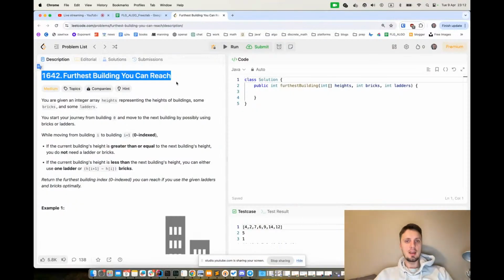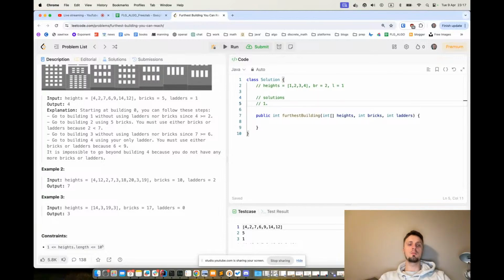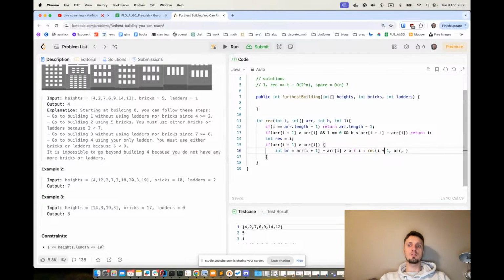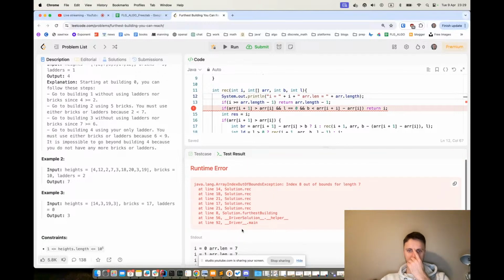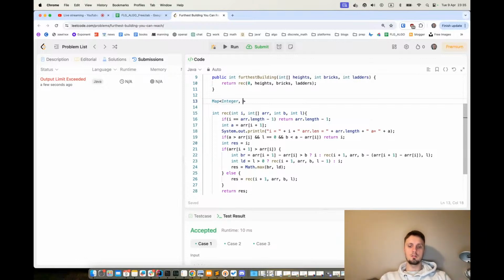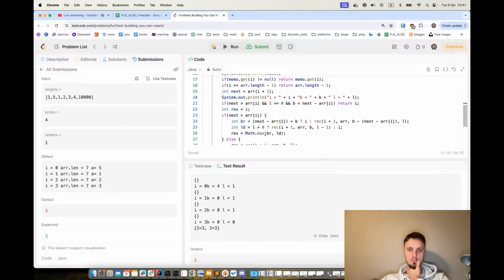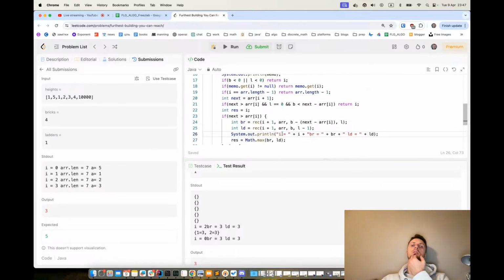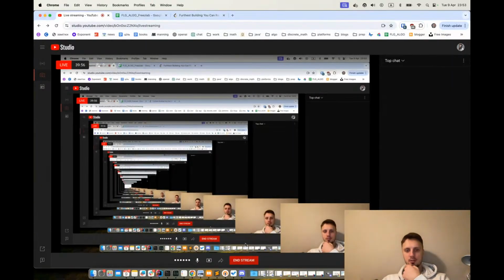Leetcode 1642. Furthest Building You Can Reach